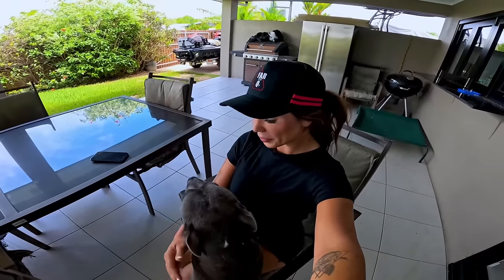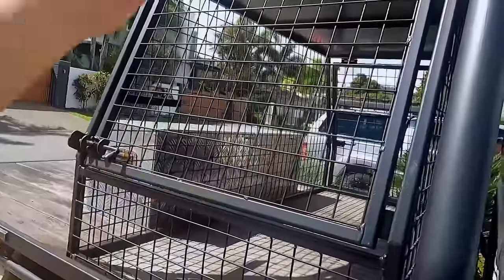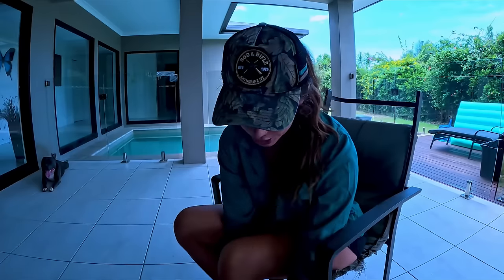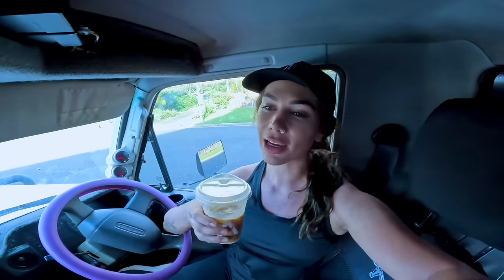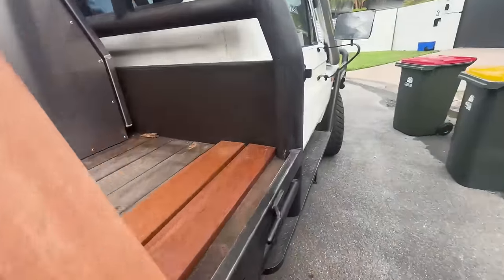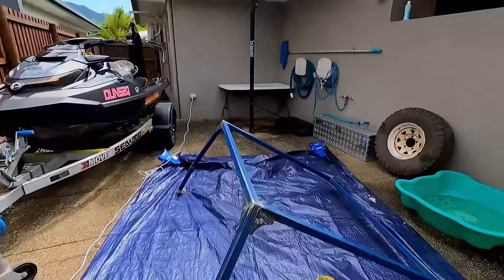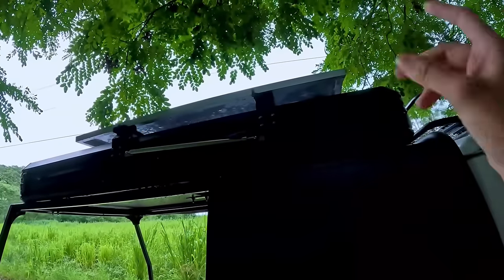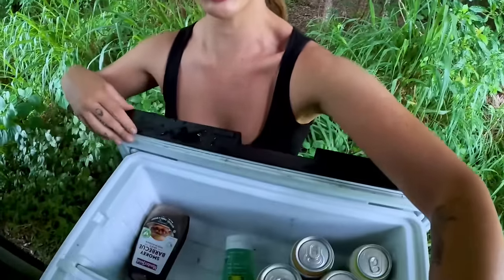I GAVE MY LANDCRUISER A MAKEOVER! 🔧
Hi everyone!
I began filming for this episode late last year, just incase I decided to follow through with creating a YouTube channel!
I wanted to give my Landcruiser a bit of a transformation, so that I could ditch the swag, esky, and portable gazebo I would throw in every time I went exploring or on an adventure.
I went and got myself a rooftop tent, a fridge, and an awning, plus a few other bits and pieces - and got to work!
I hope you enjoy this video, and I’m looking forward to sharing my adventures with you all.